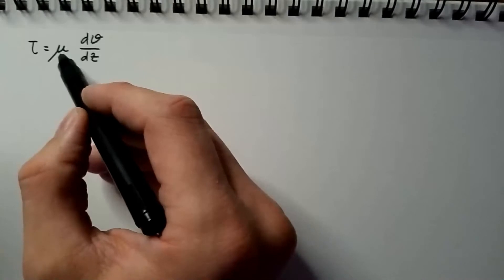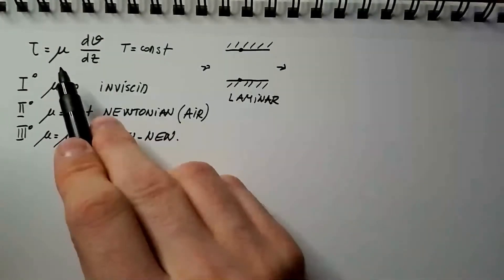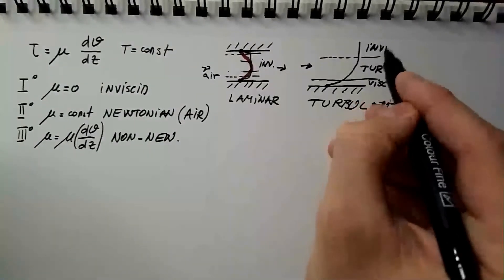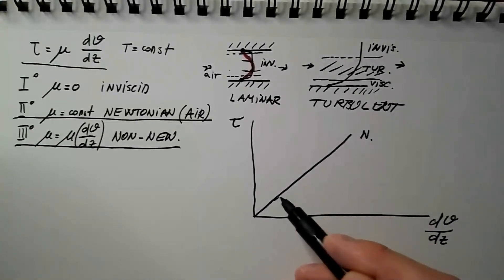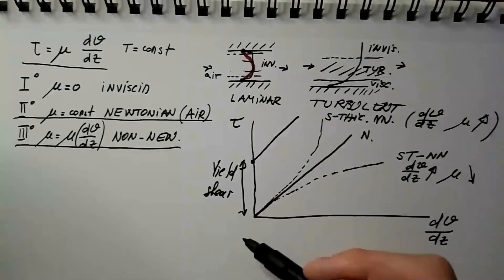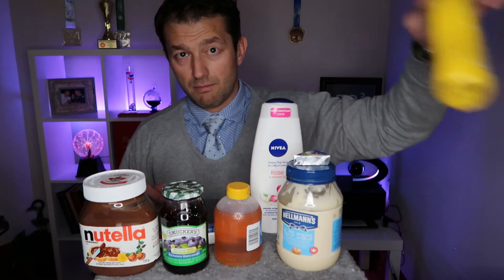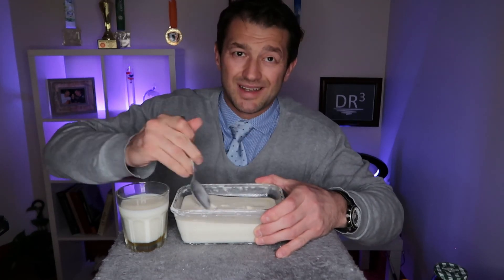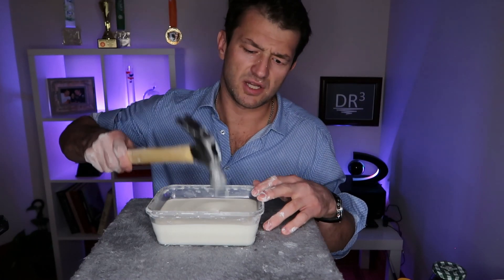What if Air was Non-Newtonian Fluid? Inviscid, Newtonian, and Non-Newtonian Fluids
The video first describes the differences between inviscid, Newtonian, and non-Newtonian fluids in terms of the behavior of the dynamic coefficient of viscosity. We also discuss the validity of the inviscid assumption for the air in our atmosphere. Then, we talk about non-Newtonian fluids and provide a number of different examples of Newtonian and non-Newtonian fluids that you can find in your home. A demonstration of non-Newtonian (shear-thickening) fluid is presented using cornstarch and water mixture. Lastly, we discuss a hypothetical situation of air being non-Newtonian (shear-thickening) fluid.

Chapters:
0:00 Introduction
0:25 Inviscid, Newtonian, non-Newtonian
2:45 Air as an inviscid and Newtonian fluid
7:22 Non-Newtonian fluids
11:01 Examples of Newtonian fluids
12:25 Examples of non-Newtonian fluids
14:36 Cornstarch-water mixture
16:49 If air was non-Newtonian fluid